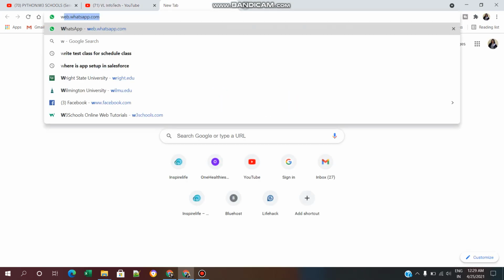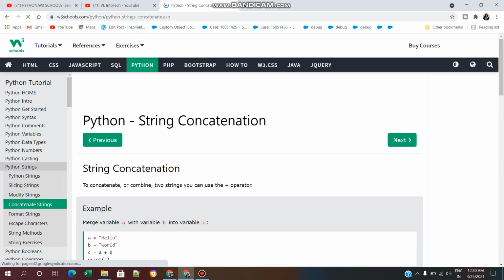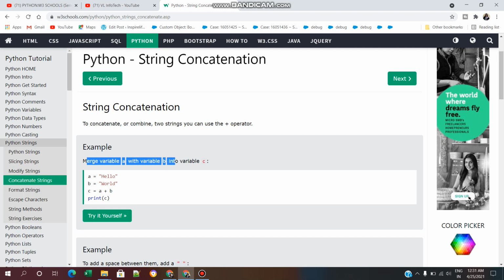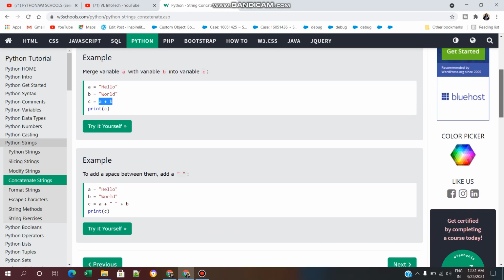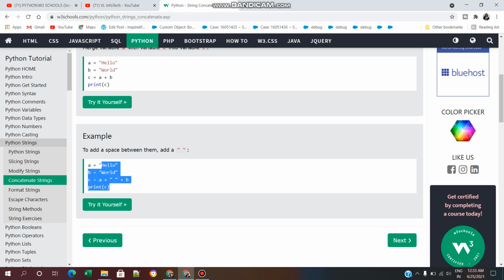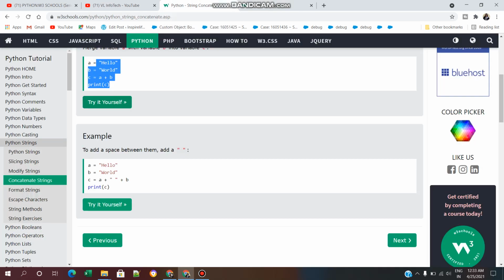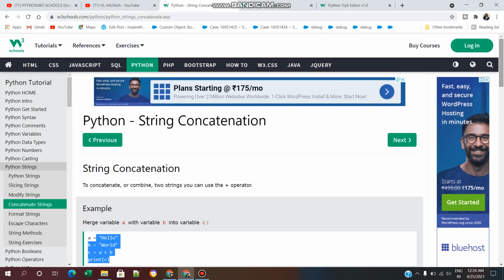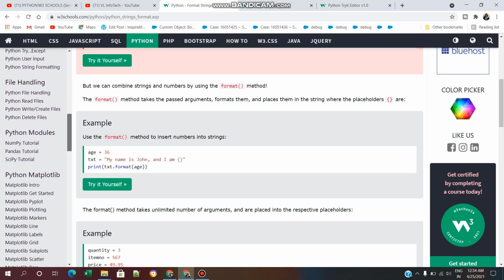PYTHON:W3 SCHOOLS (Series) DAY-14/Python String Concatenation /For Beginners/VL INFOTECH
EXAMPLE 1:
a = "Hello"
b = "World"
c = a + b
print(c)
OUTPUT:
HelloWorld

example 2:
a = "Hello"
b = "World"
c = a + " " + b
print(c)

output:
Hello World